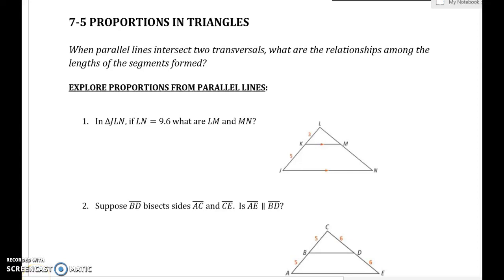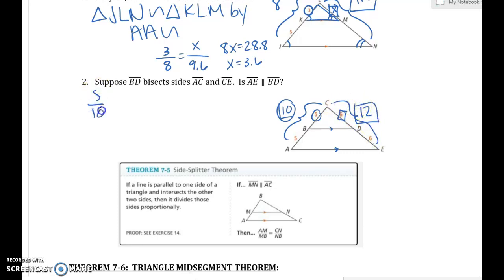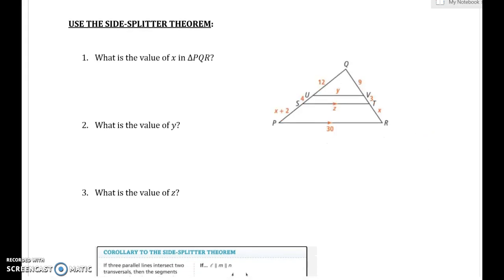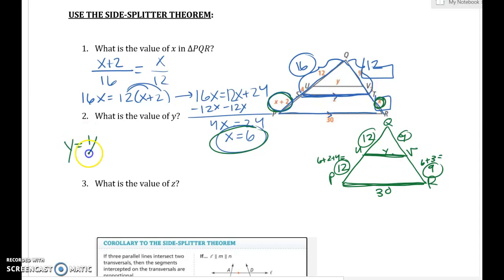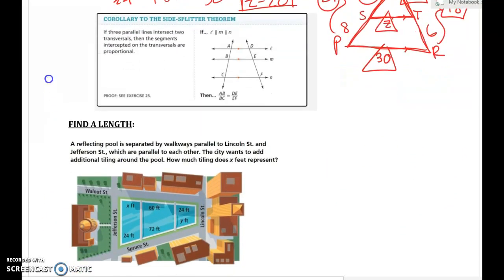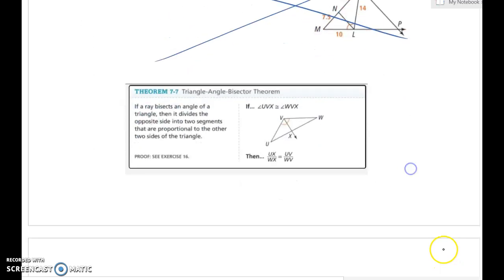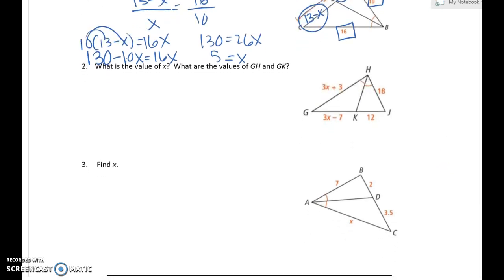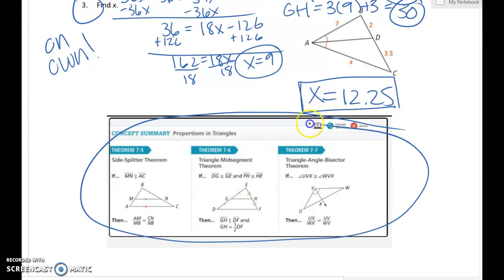Geometry 7-5 Proportions in Triangles